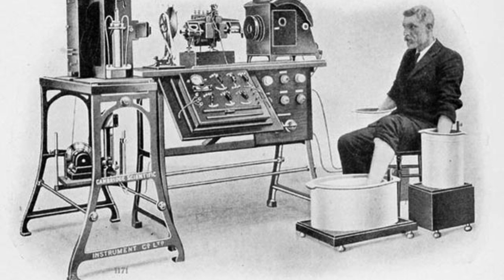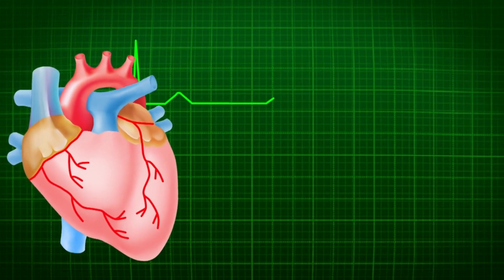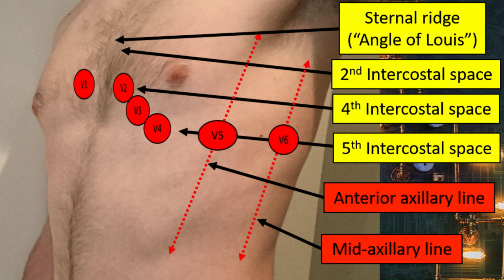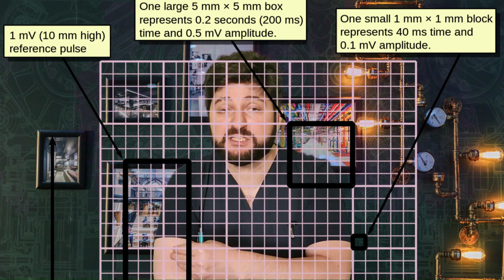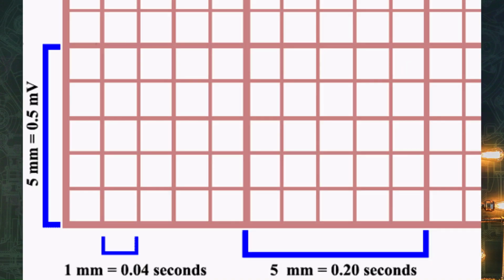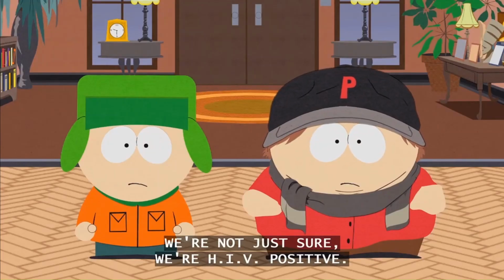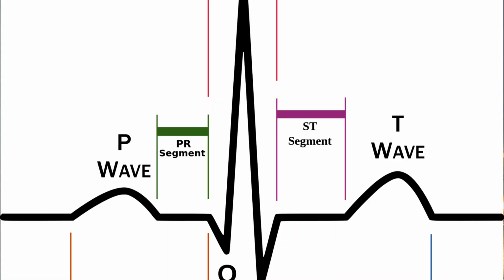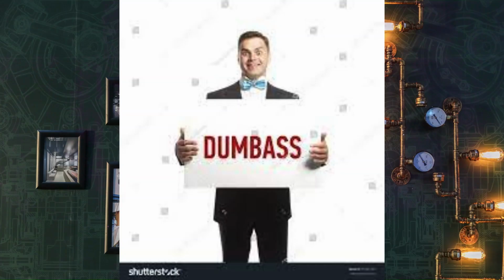ECG made easy from a cardiologist | Part 1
If you are reading this your health is your priority, and it is my priority to help you understand medicine as much as I can. The purpose of this channel is to help you be the most educated, informed and equipped with modern medicine news, health education, nutrition, exercise, how medicine works, pros and cons of every procedure. How to get and stay healthy!!! By spreading the message I hope to help more people stay and get healthier, decrease the fair and misunderstanding of medicine and help guide people to a longer happier lifestyle.

Today we are going to start discussing ECG one of the hardest topics for the students to understand. By reading lectures in medical universities I've gained a tremendous amount of understanding about what types of problems students are running into with ECG and what the solutions could be.

In the first part we will discus what ECG is. HOW to use it as understanding of how to correctly use a medical tool is half the work in my opinion. How to correctly place electrodes, what is ECG paper and what's with all those squares. And finally all those waves, segments and intervals. Their definition and naming.

I am Dr George Java MD (Cardiologist) PhD (Cardiology). I hope to explain medicine so it makes sense to everyone. Ill be covering topics starting from med students, women, men, seniors, teens and pretty much every age, sex and demographic. No matter what age you are you can learn about the topic of interest and be healthy. Simple health hacks and health tips that help you.

Please tell me the topic of your interest in your comments. I am a practicing physician and a professor in medical university.